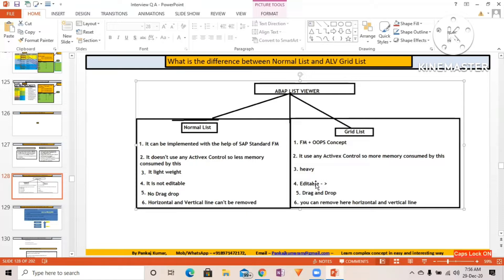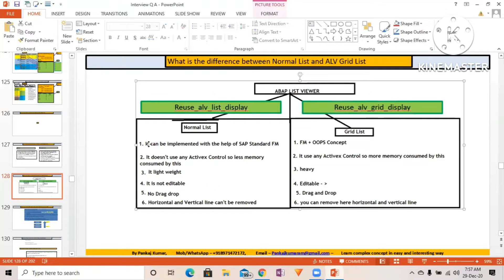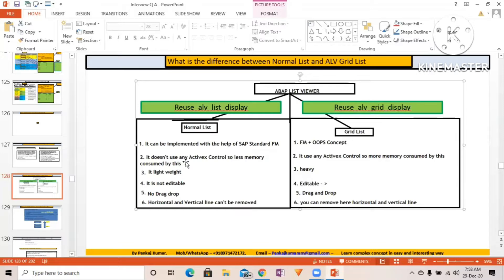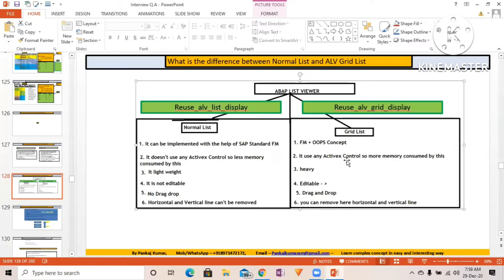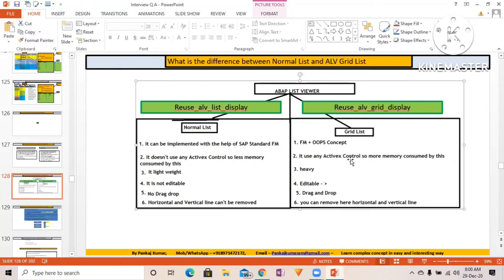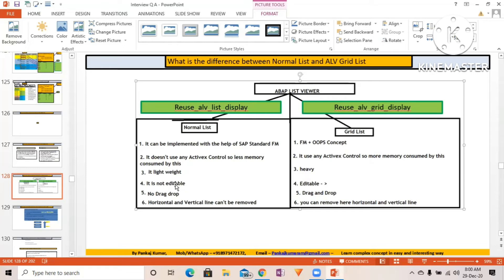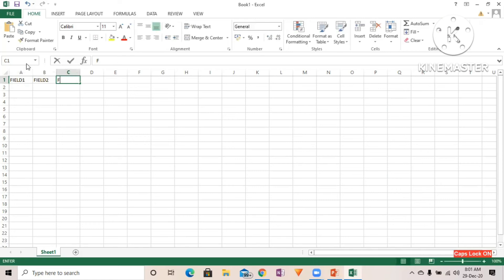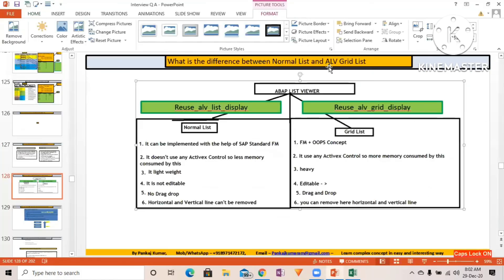Difference between Normal List and ALV GRID LIST